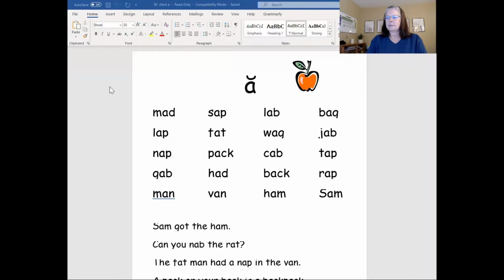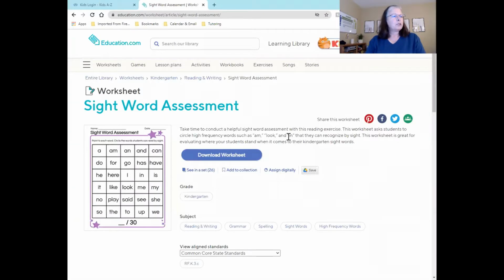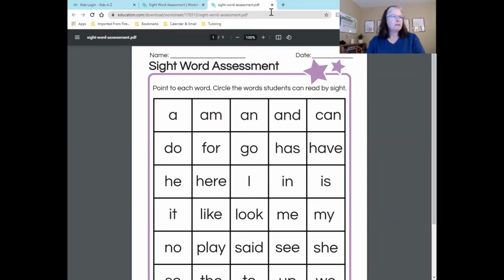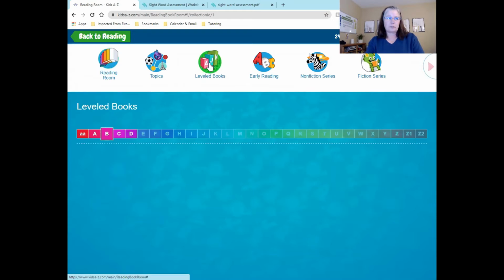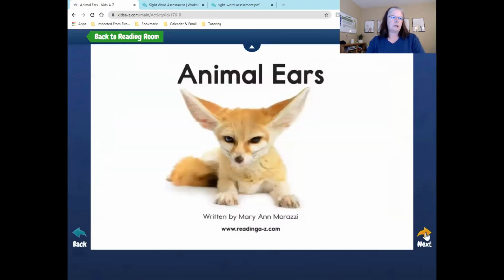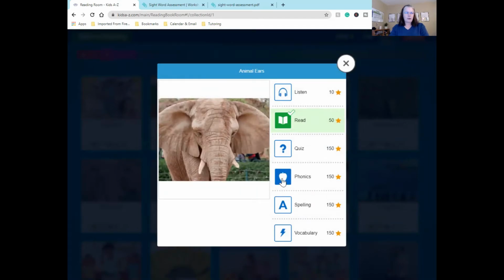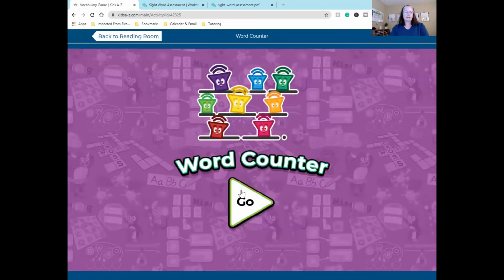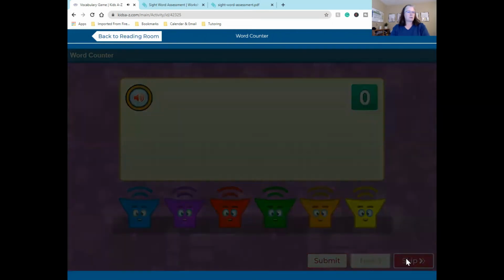What I use for an online Orton Gillingham lesson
This video shares what I use for an Orton Gillingham tutoring session. You will also find links to the sites and tools I use.
They now have decodable books.

Learn More ⬇️⬇️

Welcome  :)
My name is Ann Mitchell. I help parents with their struggling readers ages 6-10 become more confident that they can support their children.  I am committed to building a foundation for lifelong learning, confidence, and a love for reading.
Join me as I support your struggling reader and the village behind them…

🔹Grab Your Freebie  -
3 Simple Steps for Reading Success

🔹Follow Me🔹
🔹Simply Reading Shop - Etsy
Tutoring Business Accessories
Document Camera (upgrade)
Document Camera (HUE HD - Blue)

Thank you for supporting me so I can continue providing free weekly content!

About Me: I am an Online Reading Tutor 📚 who helps Elementary level students and their families. I am the Owner of Castle Rock Online Reading Tutor, recently certified in the Orton Gillingham Methodology, and a former Special Education teacher. I create videos on this channel for parents who may have a reader who learns differently.